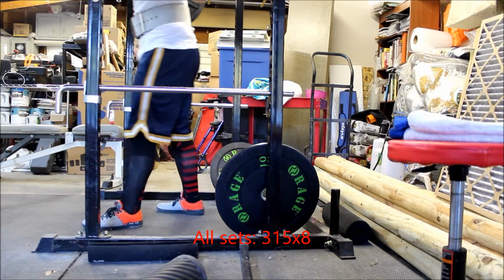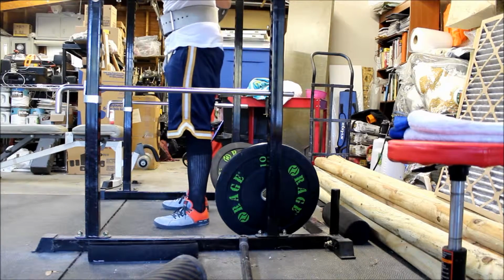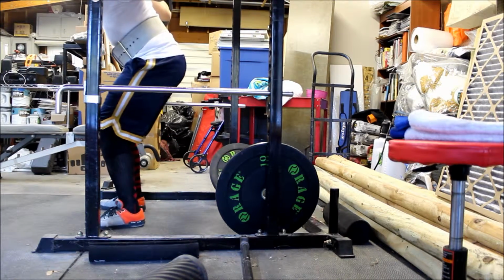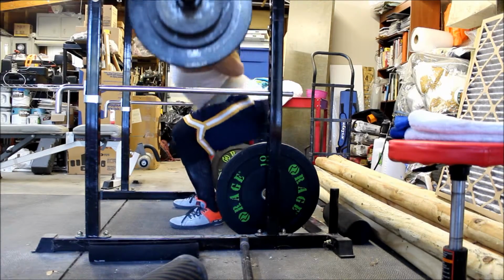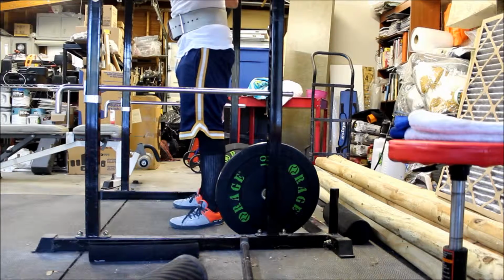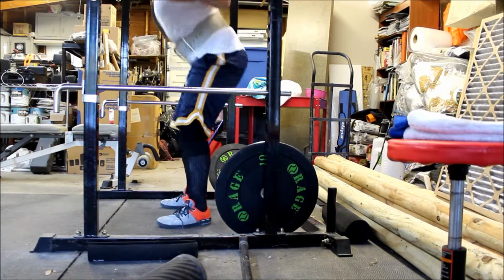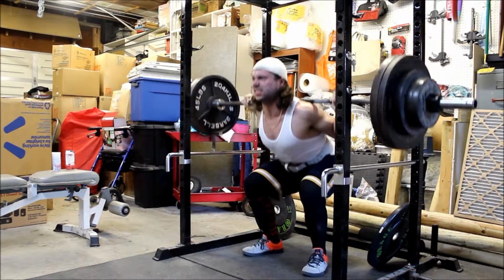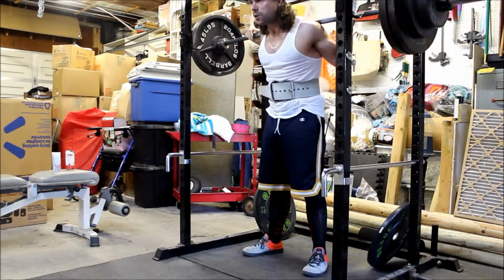Cue for Squat Depth take 2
Okay, trying to upload again.